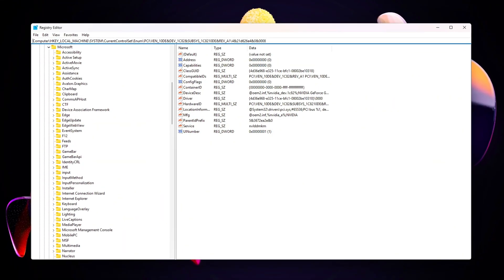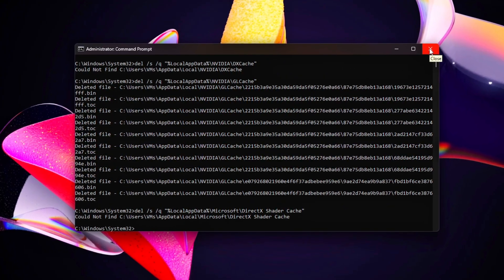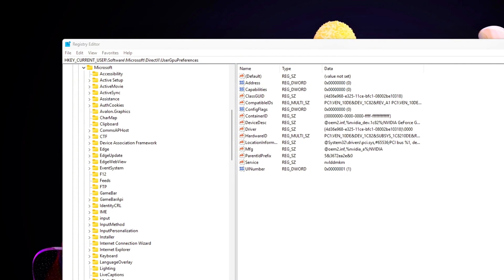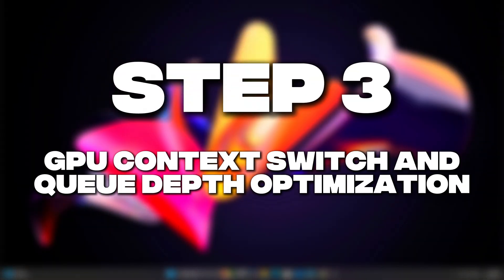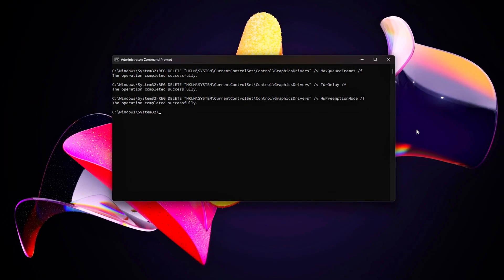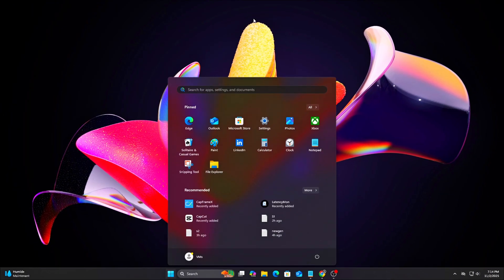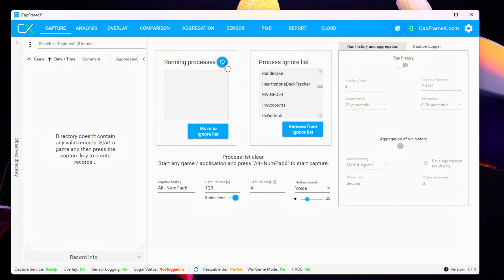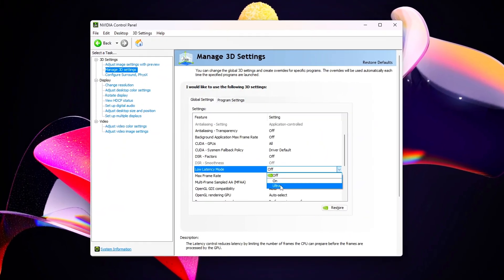Reduce Micro-Stutters & Input Lag – Flip Model Fix for Smooth Gameplay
Are you tired of random frame drops, micro-hitches, or inconsistent frame pacing — even with solid hardware?
This deep-dive guide fixes what’s actually behind those issues: GPU context switching and Flip Model inconsistencies in Windows 10/11.
We’ll reset the graphics queue, tune Flip Model behavior, and enforce a low-latency render path that stabilizes your frame times and reduces input lag — without any risky patches or third-party tools.
Everything here is safe, tested, and fully reversible.

Step 1 – Reset Graphics Queue & Clear Shader Cache
del /s /q "%LocalAppData%\NVIDIA\DXCache"
del /s /q "%LocalAppData%\NVIDIA\GLCache"
del /s /q "%LocalAppData%\Microsoft\DirectX Shader Cache"

Reboot after clearing.
Registry Reset:
HKEY_CURRENT_USER\Software\Microsoft\DirectX\UserGpuPreferences → delete the entire key.

Step 2 – Force Flip Model & Disable Fullscreen Optimizations
REG ADD "HKLM\SOFTWARE\Microsoft\DirectX" /v FlipModelForceEnabled /t REG_DWORD /d 1 /f
REG ADD "HKLM\SOFTWARE\Microsoft\DirectX" /v FlipQueueLowLatency /t REG_DWORD /d 1 /f
REG ADD "HKCU\System\GameConfigStore" /v GameDVR_FSEBehaviorMode /t REG_DWORD /d 2 /f

Revert commands:
REG DELETE "HKLM\SOFTWARE\Microsoft\DirectX" /v FlipModelForceEnabled /f
REG DELETE "HKLM\SOFTWARE\Microsoft\DirectX" /v FlipQueueLowLatency /f
REG DELETE "HKCU\System\GameConfigStore" /v GameDVR_FSEBehaviorMode /f

Step 3 – GPU Context Switch Optimization
REG ADD "HKLM\SYSTEM\CurrentControlSet\Control\GraphicsDrivers" /v MaxQueuedFrames /t REG_DWORD /d 1 /f
REG ADD "HKLM\SYSTEM\CurrentControlSet\Control\GraphicsDrivers" /v TdrDelay /t REG_DWORD /d 10 /f
REG ADD "HKLM\SYSTEM\CurrentControlSet\Control\GraphicsDrivers" /v HwPreemptionMode /t REG_DWORD /d 1 /f

Revert commands:
REG DELETE "HKLM\SYSTEM\CurrentControlSet\Control\GraphicsDrivers" /v MaxQueuedFrames /f
REG DELETE "HKLM\SYSTEM\CurrentControlSet\Control\GraphicsDrivers" /v TdrDelay /f
REG DELETE "HKLM\SYSTEM\CurrentControlSet\Control\GraphicsDrivers" /v HwPreemptionMode /f

Step 4 – Force Consistent Presentation Queue
REG ADD "HKLM\SOFTWARE\Microsoft\DirectX" /v MaxFrameLatency /t REG_DWORD /d 1 /f
REG ADD "HKLM\SOFTWARE\Microsoft\Windows\Dwm" /v MaxQueuedFrames /t REG_DWORD /d 1 /f

Revert commands:
REG DELETE "HKLM\SOFTWARE\Microsoft\DirectX" /v MaxFrameLatency /f
REG DELETE "HKLM\SOFTWARE\Microsoft\Windows\Dwm" /v MaxQueuedFrames /f

Step 5 – Testing Tools
CapFrameX / PresentMon → Log frame times
NVIDIA FrameView → Monitor GPU context switches
MSI Afterburner → Visualize frame pacing

✅ Test across DX11, DX12, and Vulkan games.
You should see flatter frame time graphs, fewer context switches, and smoother gameplay — especially when alt-tabbing or changing scenes.

Did your frametime graph flatten out?
Any noticeable drop in input delay or ping spikes?